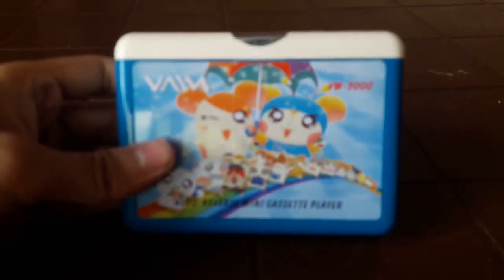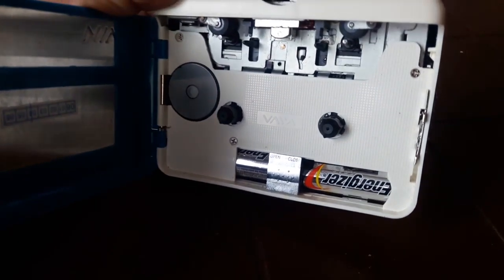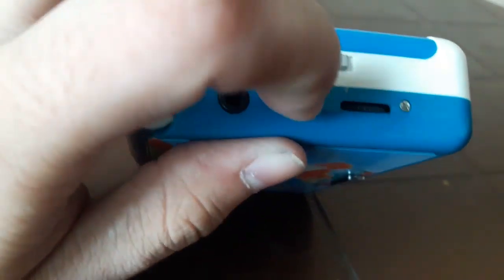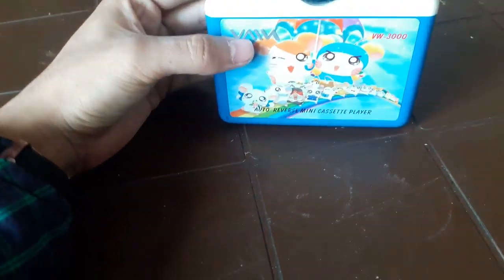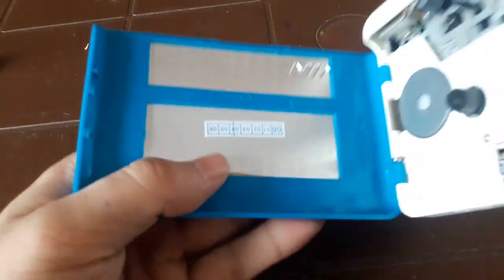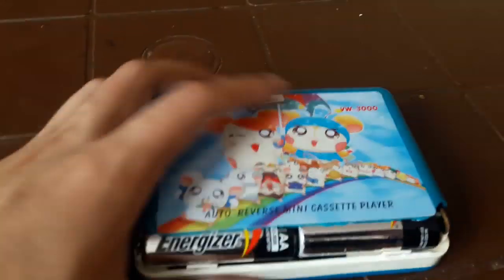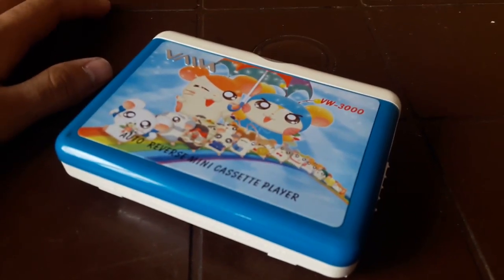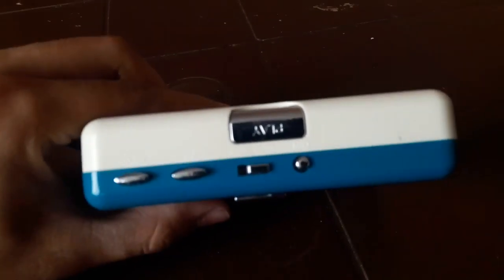Comparison of new iPhone 11 with Cassette player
Speaking whatever I had in my brain, I hope you enjoy it the sheet.